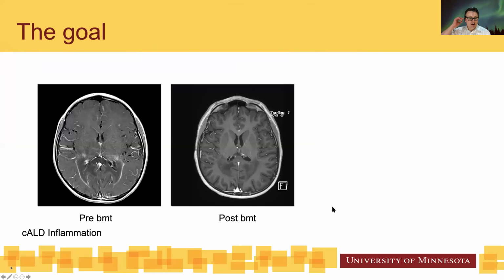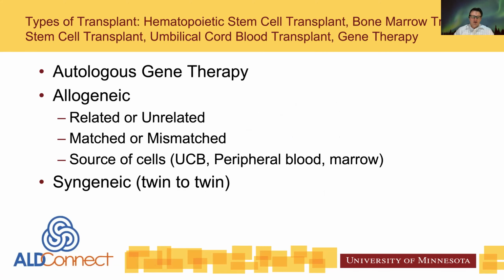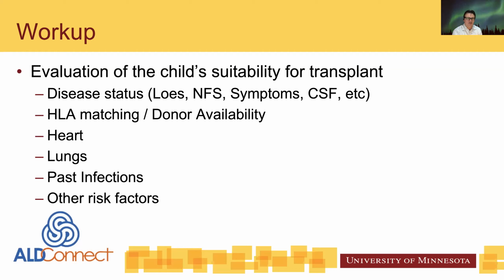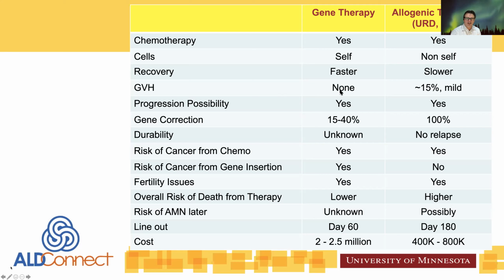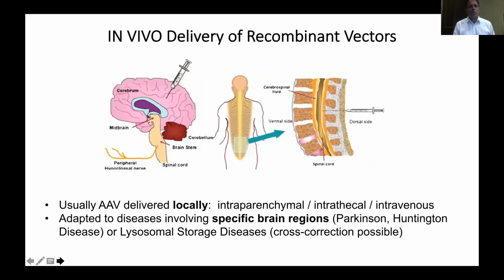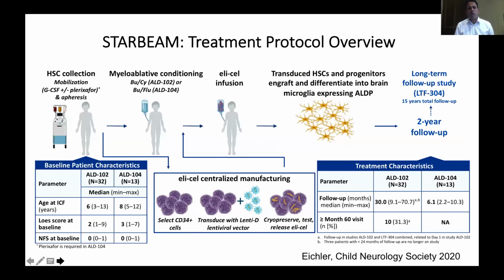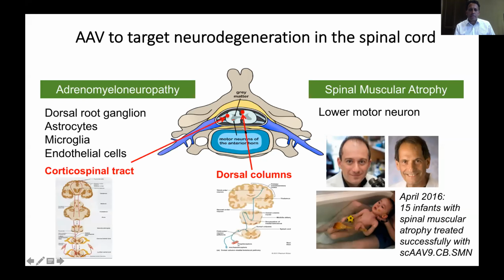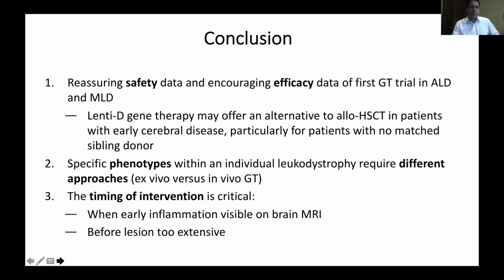ALD Connect Bootcamp for Cerebral ALD Families: BMT and Gene Therapy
Dr. Troy Lund
Dr. Florian Eichler